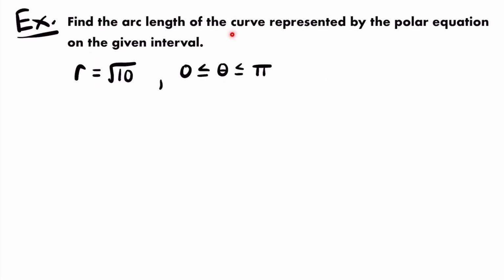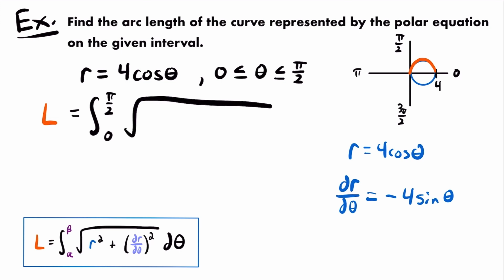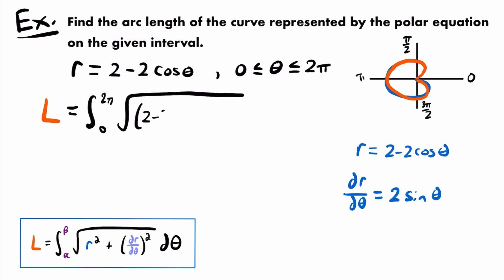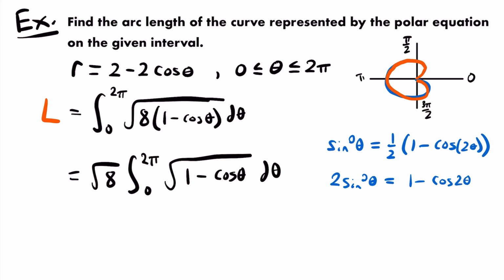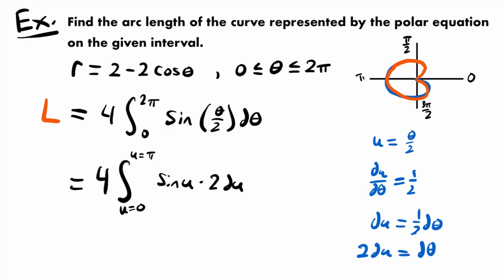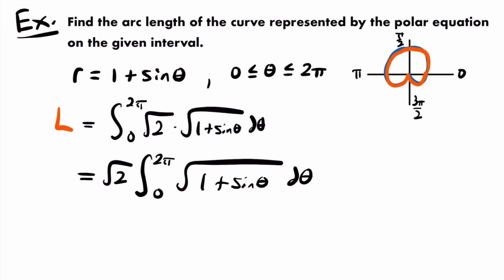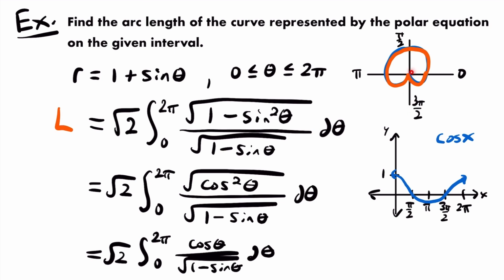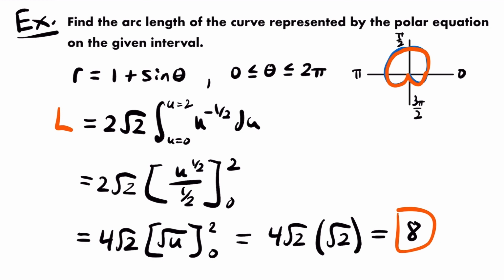Arc Length of Polar Curves Examples | Calculus 2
Example Problems For How To Find Arc Length of Polar Curves (Calculus 2)

Video Chapters:
0:00 Example 1: r=√10, [0,π]
4:04 Example 2: r=4cosθ, [0,π/2]
9:19 Example 3: r=2-2cosθ, [0,2π]
25:15 Example 4: r=1+sinθ, [0,2π]
42:15 Outro